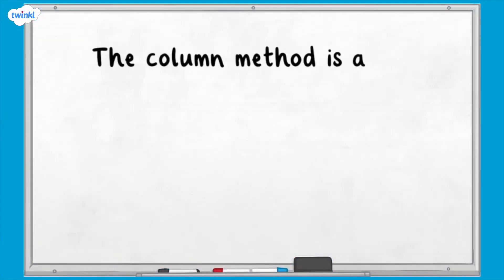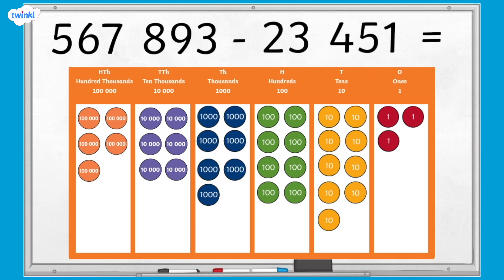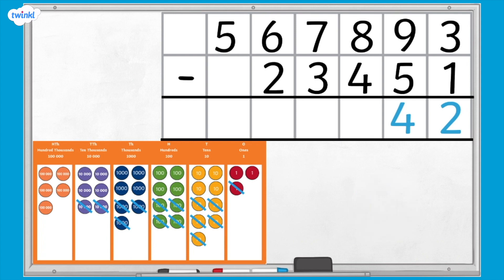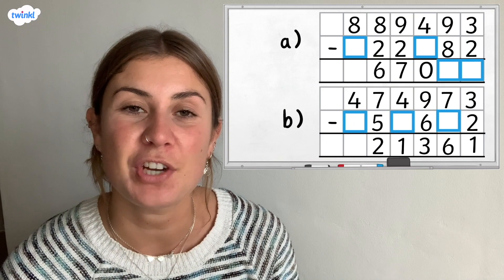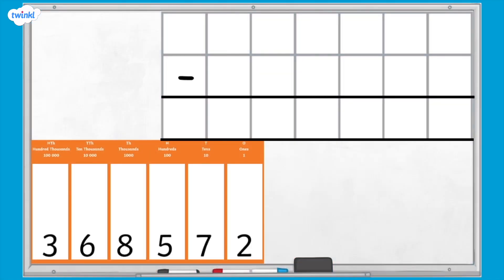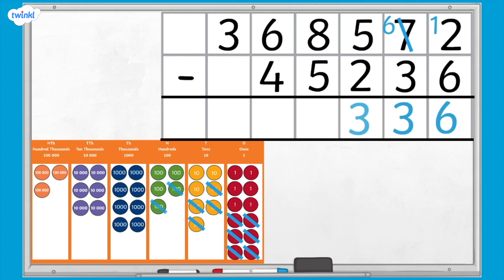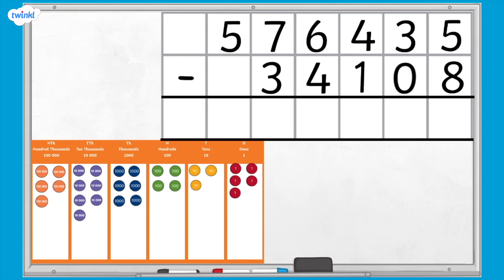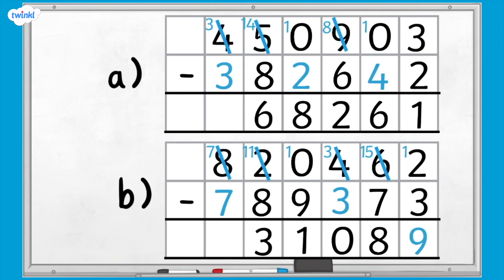How Can I Learn Column Subtraction? | KS2 Maths Concept for Kids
In this video you'll find clear, child-friendly guidance and interactive example questions all about the written calculation method of column subtraction. This maths concept video features easy maths explanations of how place value can help you solve column subtraction calculations and examples of subtraction with and without exchanging.

This video is the perfect way for teachers to help learners with SATs revision,  learning column addition or as a quick recap. It can also be used in teaching PowerPoints or as planning help!

If you liked this video then we have lots more KS2 maths concept videos all about addition and subtraction over on the Twinkl

0:05 What is column subtraction without exchanging?
1:37 How can I complete 5 and 6 digit column subtraction calculations?
4:13 What is column subtraction with exchanging?